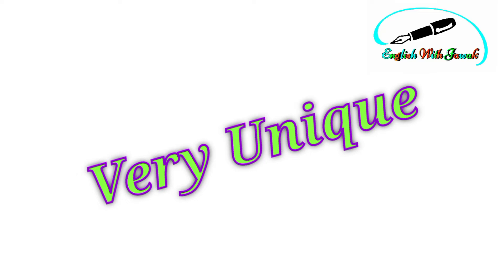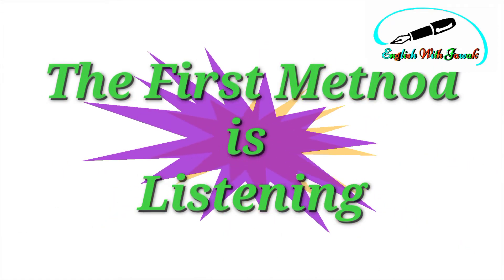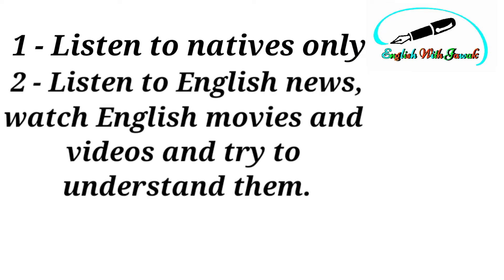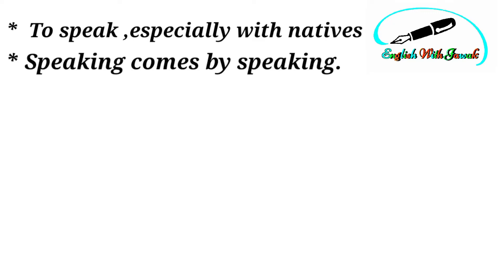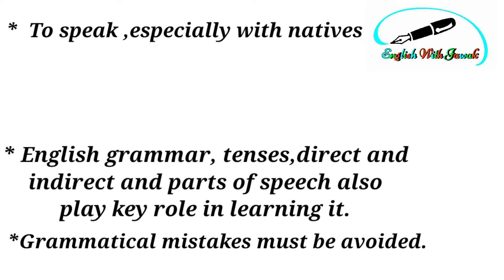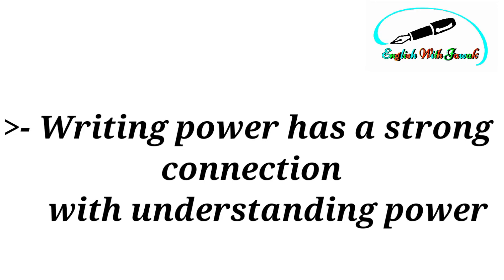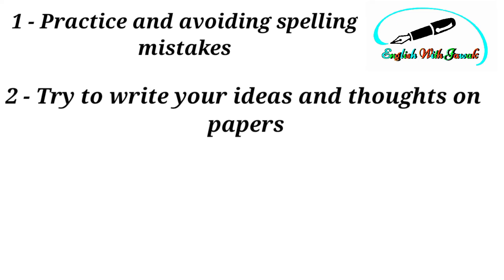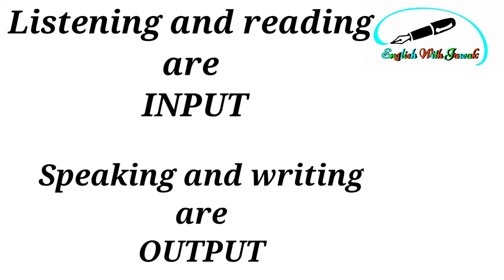English Learning methods / English learning skills / English with Jawak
This video is about English learning methods . Watching this will improve your English .It will give power and zeal and boost your confidence . As learning English is compulsory so this video on four best learning skills will proved to be a cornerstone for your English learning process. This video on English skills will surely make you happy .